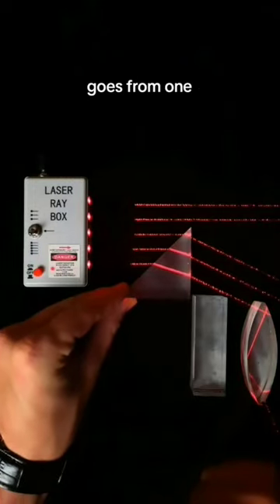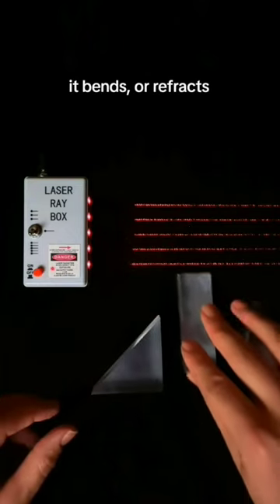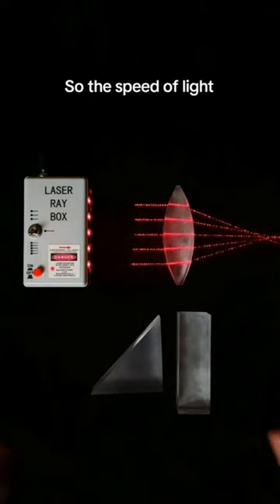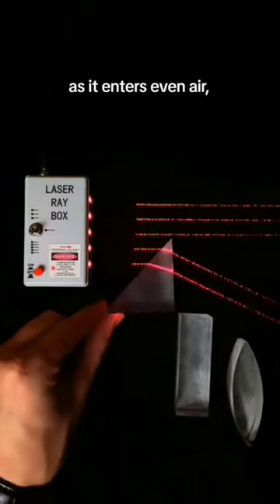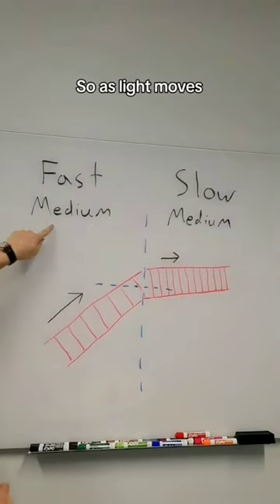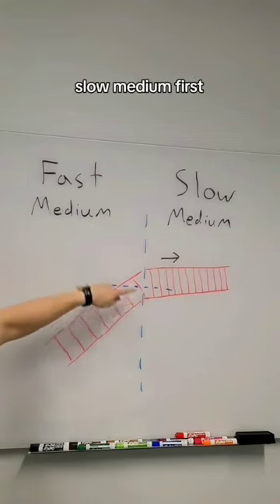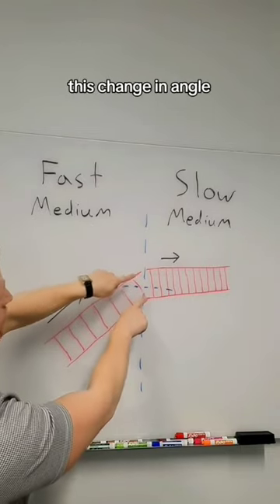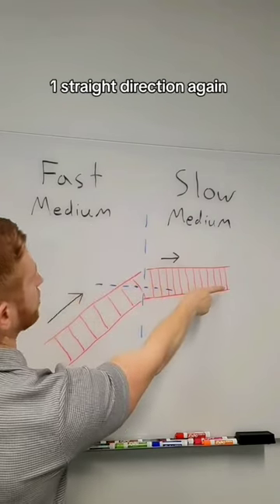Why Light Bends as It Enters Glass!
See why light bends as it enters glass at an angle!